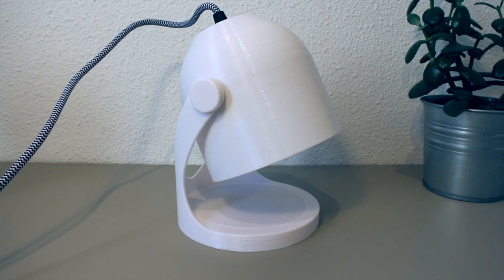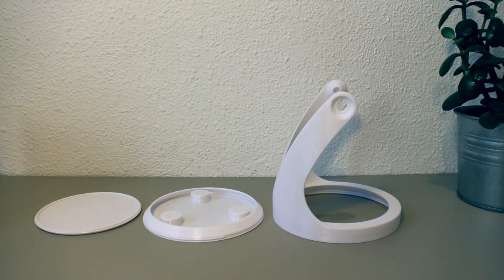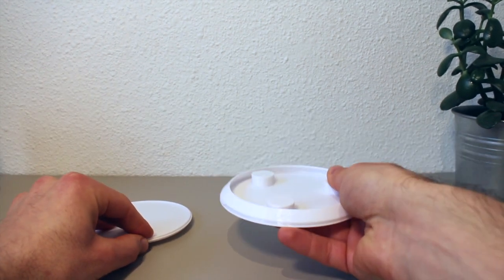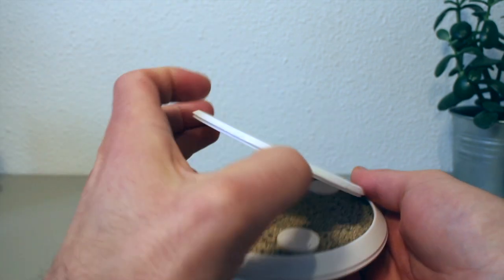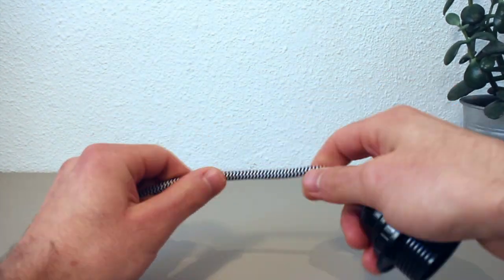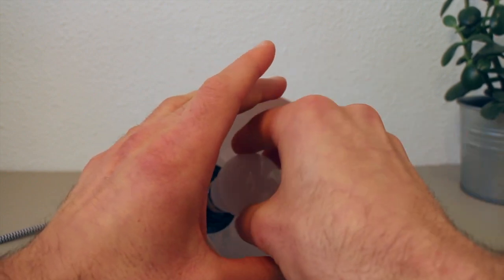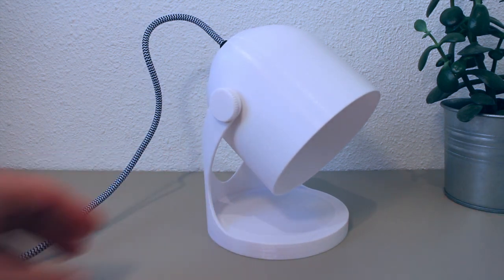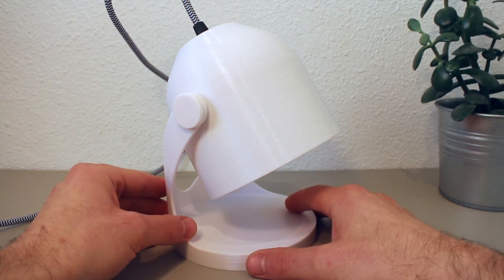Minimal Bedside Lamp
You can get a fitting braided light bulb socket

Or an all white version that also fits perfectly

The lamp is the perfect companion for your bedside table or desktop. Rotate the head 150 degrees to switch between cozy ambient illumination and a reading light. To provide extra stability you can fill the hollow base of the lamp with sand.